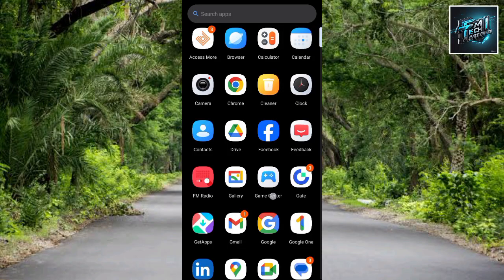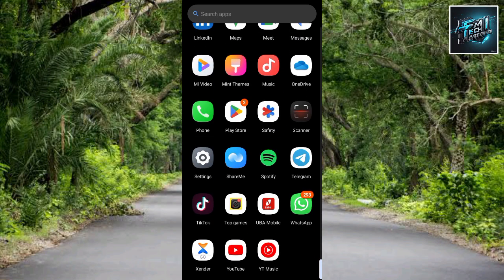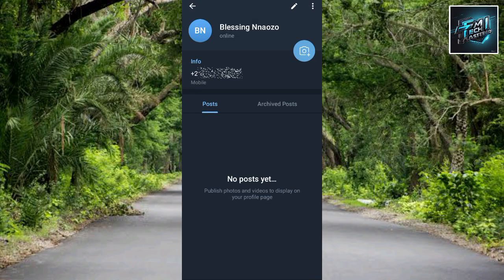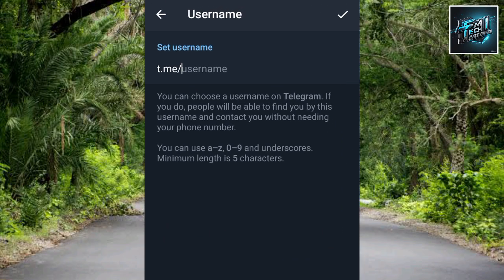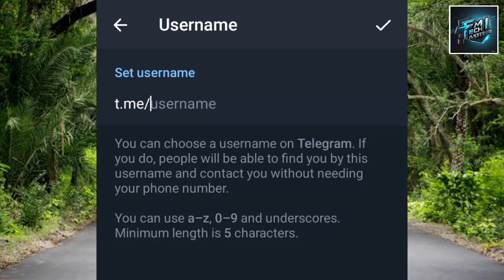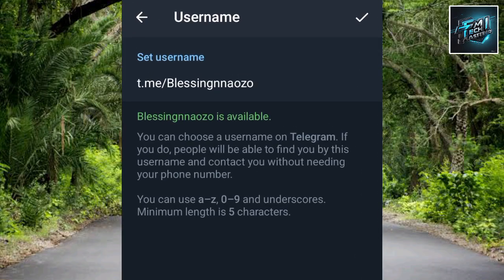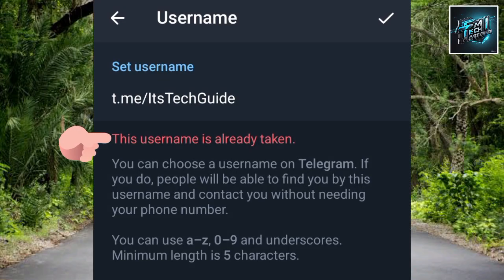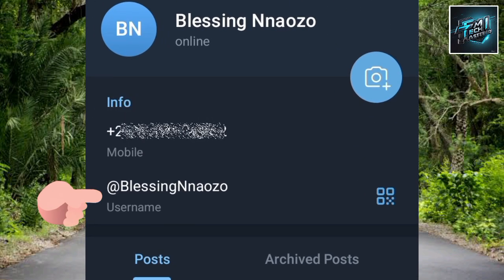How to Create Your Telegram Username | How to Set Username on Telegram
Setting up a username on Telegram is a straightforward process that allows you to be easily discoverable by others and makes it simpler for them to initiate conversations with you. Unlike your phone number, which might be private or shared only with close contacts, your Telegram username can be used by anyone to find and message you on the platform. This guide will walk you through the steps to set up your Telegram username.

Step-by-Step Guide

1. Open Telegram: First, ensure you have the Telegram app installed on your device. Open the app to access your account.

2. Access Settings: Tap on the three horizontal lines (menu) usually located at the top left corner of the screen. From the menu, select "Settings."

3. Edit Profile: Within the Settings menu, you'll see your profile information. Tap on "Username" or "Edit Profile," depending on your app version.

4. Create Your Username: You'll be prompted to enter a username. Choose a unique and memorable username that represents you or your brand. Telegram will let you know if the username is available or already taken.

5. Save Your Username: Once you've chosen an available username, tap on "Save" or "Done" (the exact option might vary depending on your device and Telegram version). Your username is now set up.

6. Share Your Username: You can share your Telegram username with others through social media, messaging apps, or email, allowing them to find and contact you easily.

Setting up a username on Telegram is a simple yet effective way to enhance your visibility and connectivity on the platform. By following these steps, you can create a unique identifier that makes it easy for others to find and message you. Remember, your Telegram username can be changed at any time if you wish to update it, so feel free to experiment with different usernames until you find the one that suits you best. Enjoy connecting with others on Telegram!